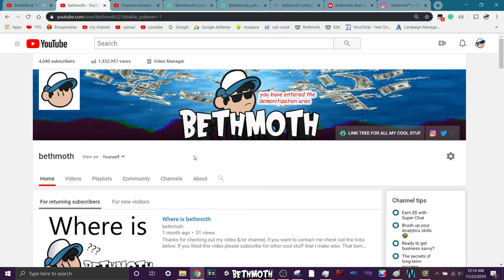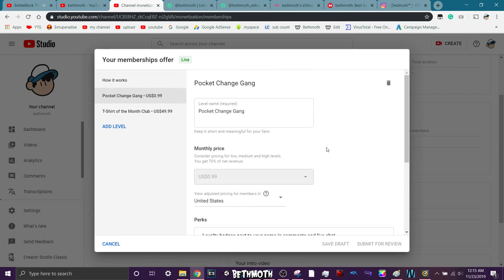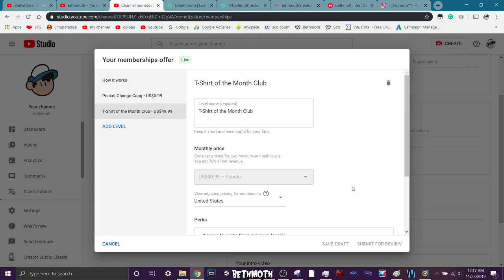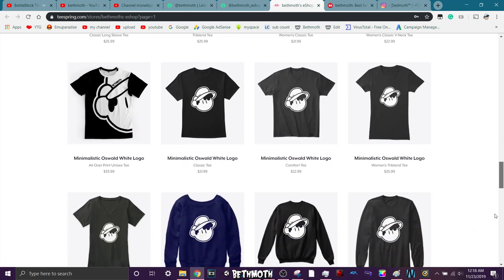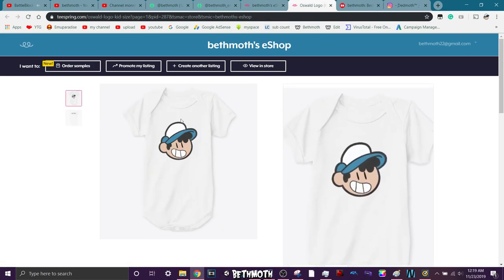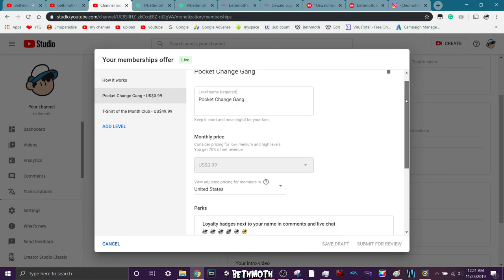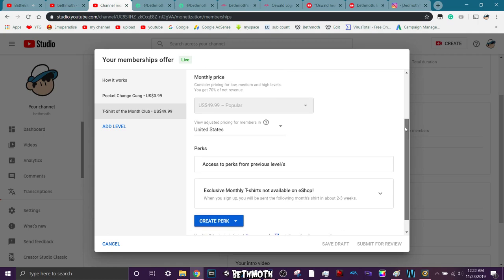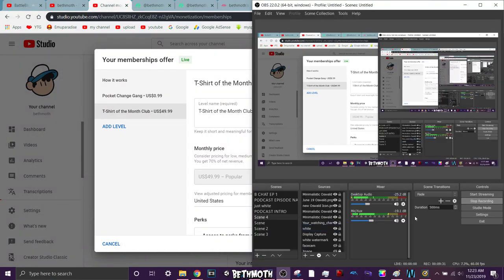New Channel Membership Available!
Pocket Change Gang:
Price: 99 Cents
Perks: Shout out in the description of videos and at the end of my videos, get access to downloadable 4K mobile and desktop wallpapers, membership badges icons, membership exclusive emojis and more to come later!

T-Shirt of the Month Club:
Price: $49.99
Perks: Everything from the above, a free exclusive t-shirt for that month.

If you sign up for this in November you will be sent December's design for that month's membership. A new exclusive design will be made for each month and will NOT be available in